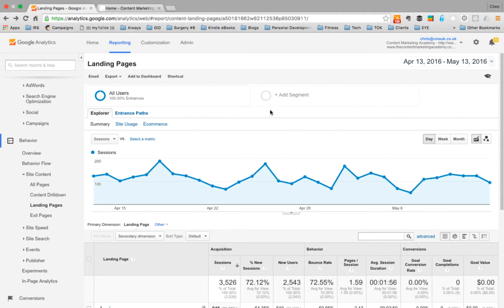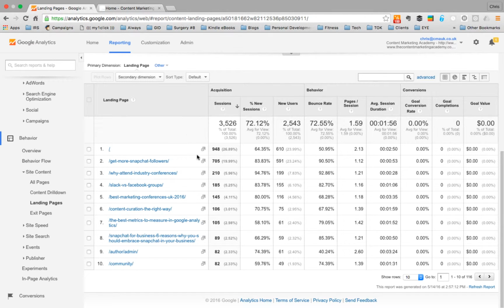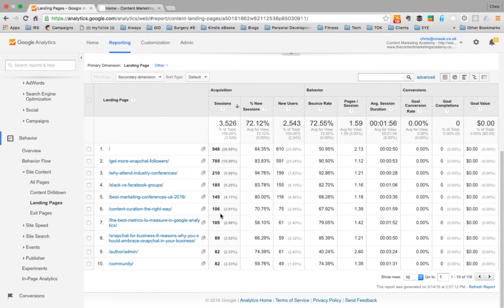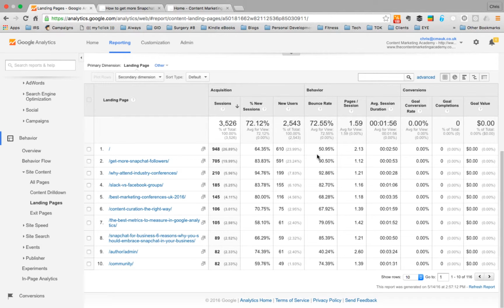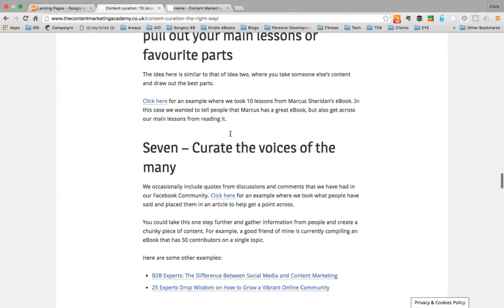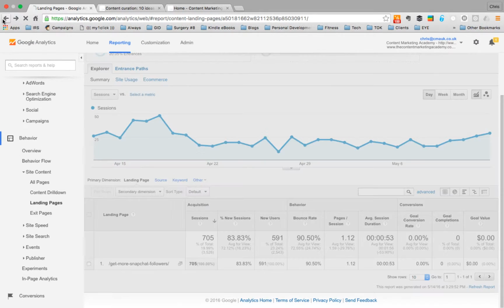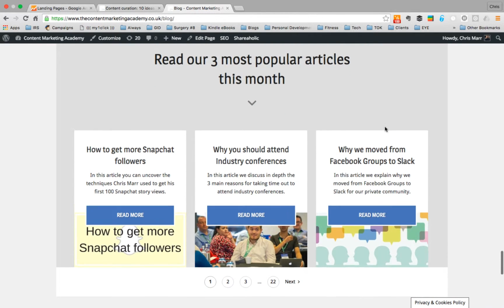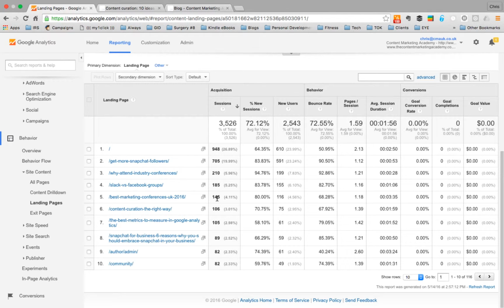How to identify and leverage your top performing blog articles and content